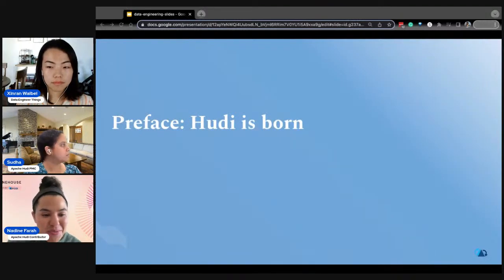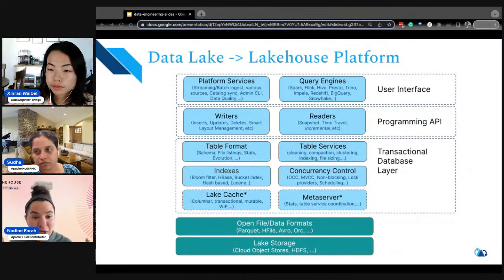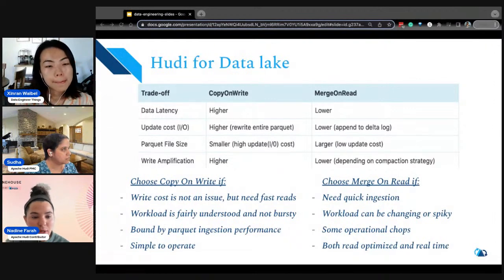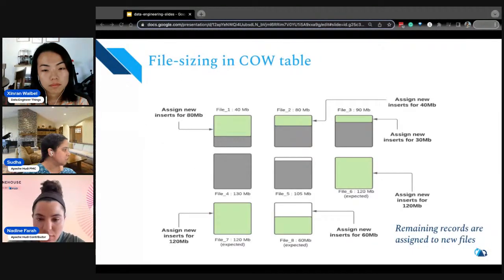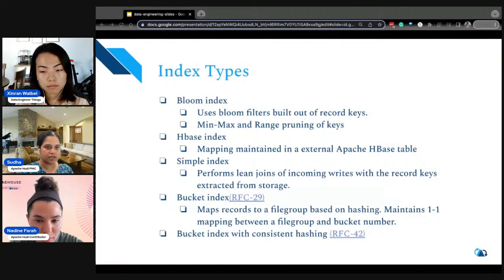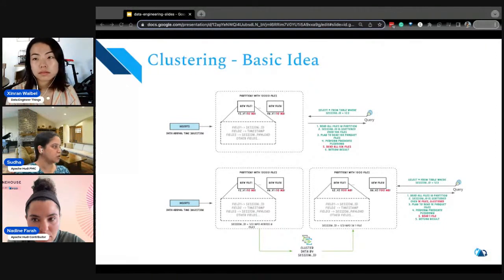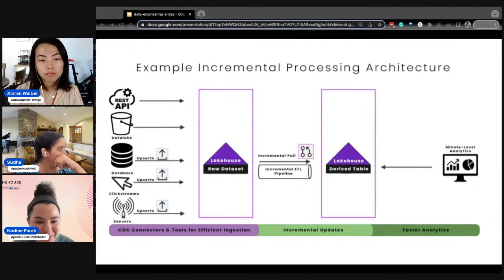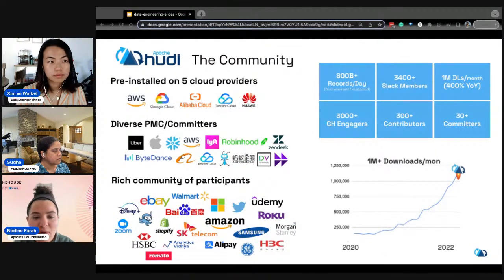[DET Webinar] Demystifying Apache Hudi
Created in-house at Uber, Apache Hudi is one of the most popular open-source frameworks for implementing Data Lakehouse! It's definitely a must-know tool for modern data engineering!

In this DET webinar, our guest speakers Bhavani Sudha Saktheeswaran (Apache Hudi PMC) and Nadine Farah (Apache Hudi Contributor and DevRel at Onehouse) will walk you through:

- What Apache Hudi is and the motivations behind Hudi's creation
- Core technical components under the hood of Hudi
- How Hudi fits into the bigger data landscape
- Our DE community's favorite: a comparison with other data lake frameworks